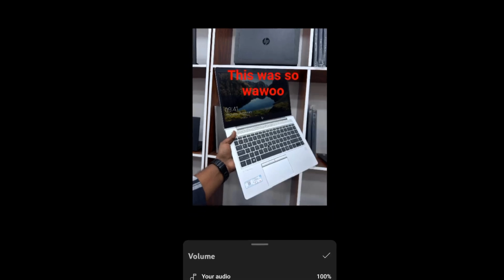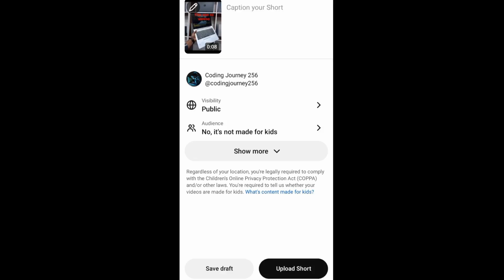From 0 to 1,000 Subscribers in 3 Days (Step-by-Step Guide)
In this video, you will learn powerful YouTube tips, strategies, and techniques that can help creators grow faster on YouTube.

How to make videos that go viral
How to use the algorithm to your advantage
Beginner-friendly growth hacks